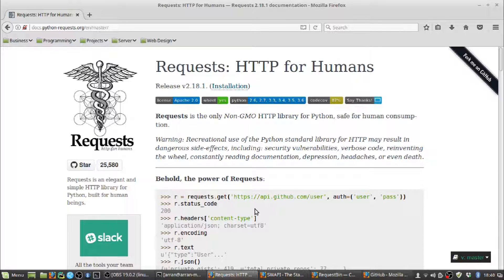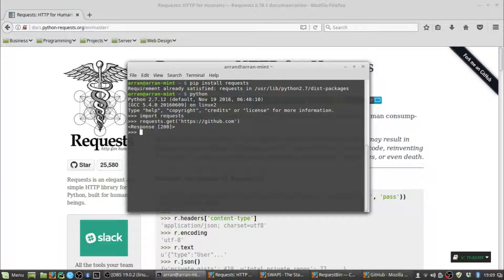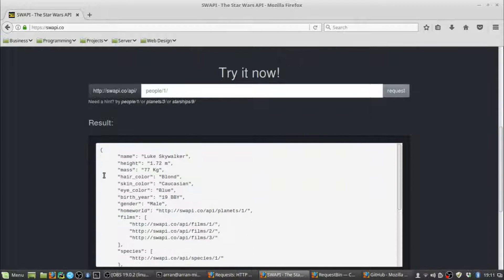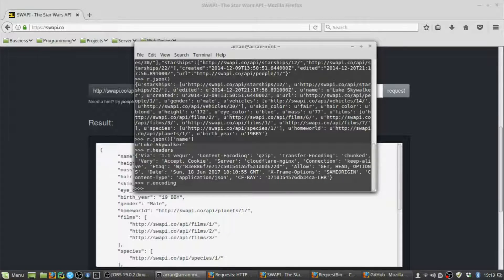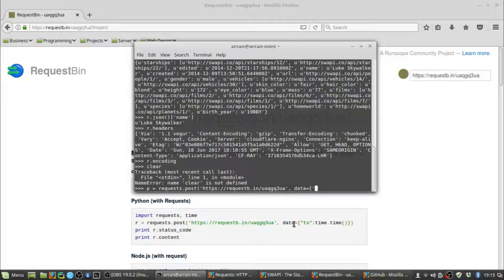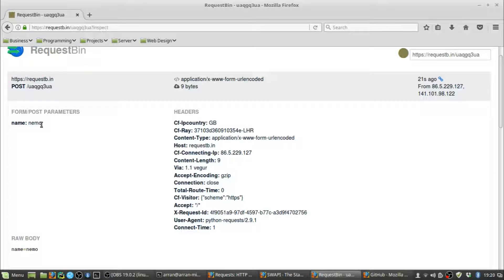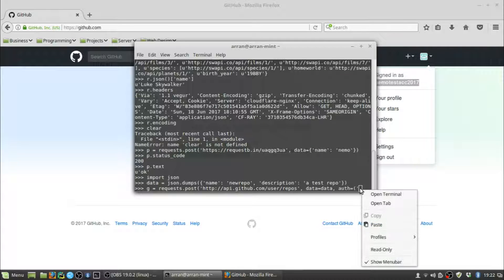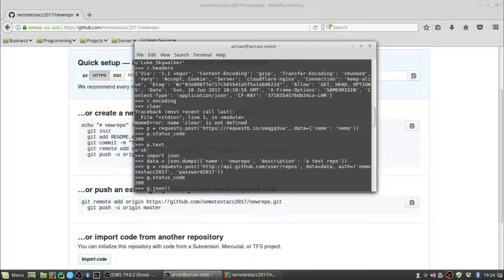Intermediate Python Tutorials - Using the Python Requests library to send HTTP/1.1 requests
Learn how to use the Python Requests library by sending some HTTP/1.1 requests to a couple of different APIs.